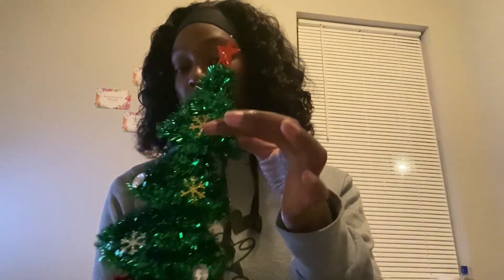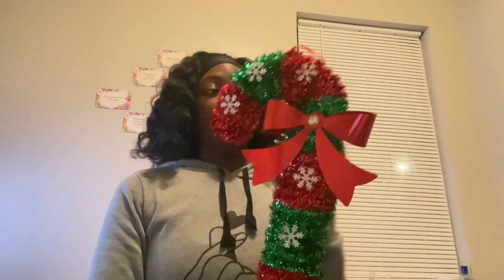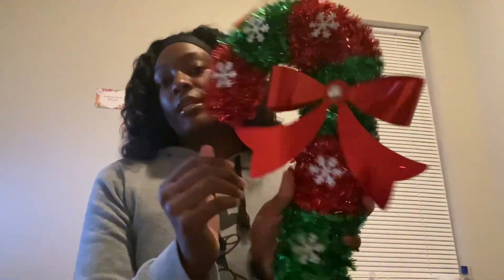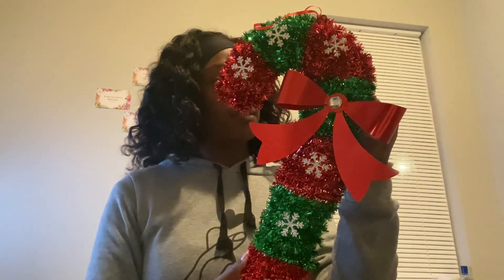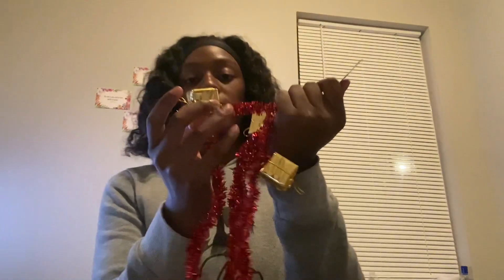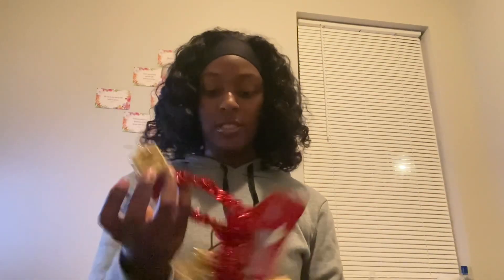Cheyesthetic’s 12 Days to Christmas | Day 11 McDonald’s+Xmas lights+Dollar Tree decor haul🎄💡😍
COUNTDOWN: Day 11

MyCa$h app: $23chey

Sign up with my code: CHEYENNE0823 you’ll receive $10 with your first purchase with at least $5

Sub Count Goal: 2K